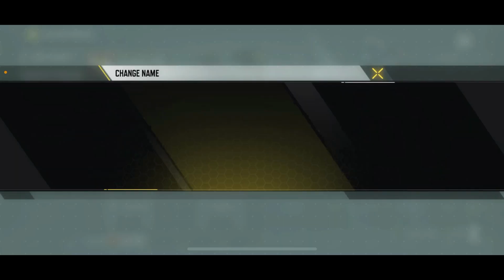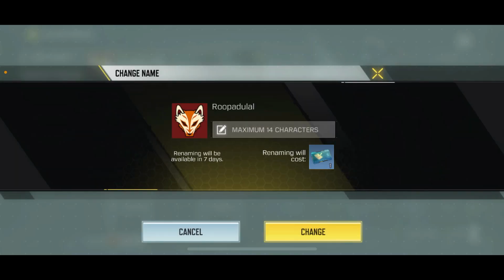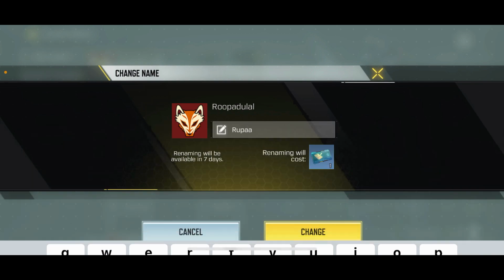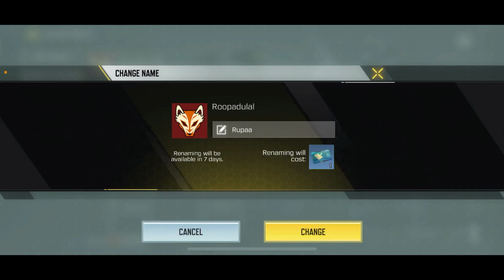How to Change your Name on Call of Duty Mobile? Edit your Name on COD Mobile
Welcome to Gameplay Classic! In this video, we'll guide you through the process of changing your name in Call of Duty Mobile. Whether you want a fresh start or just a new in-game identity, our step-by-step tutorial will show you exactly how to update your username.